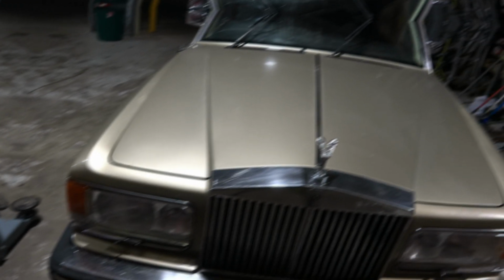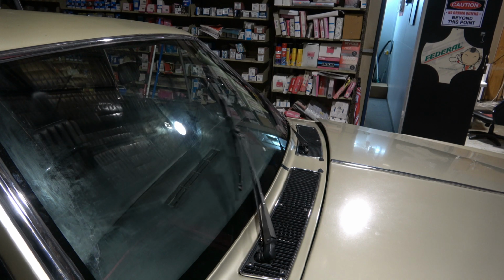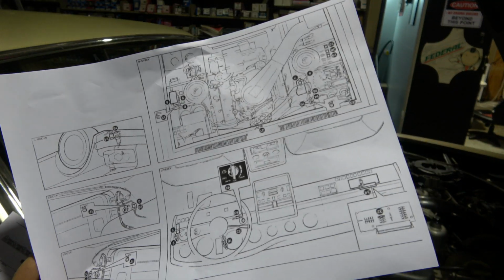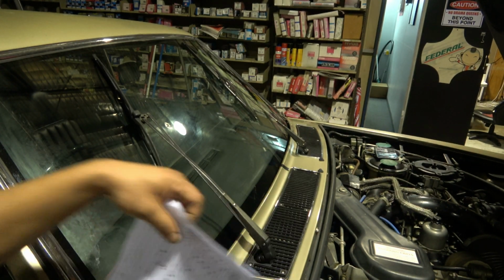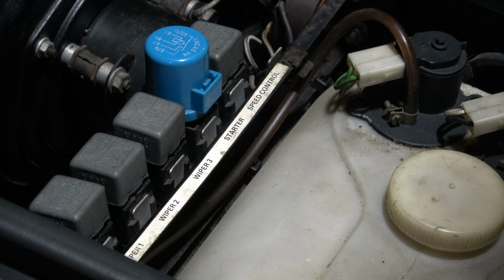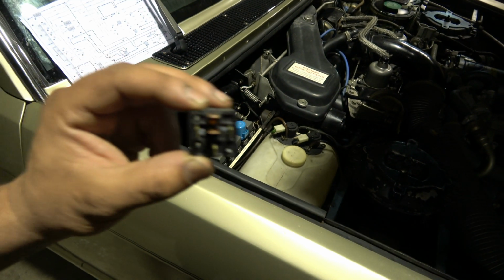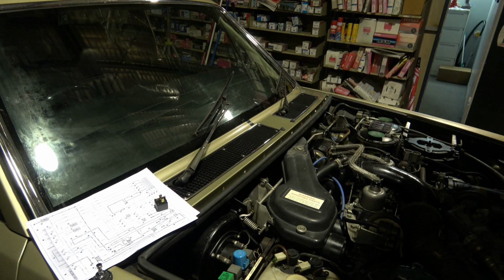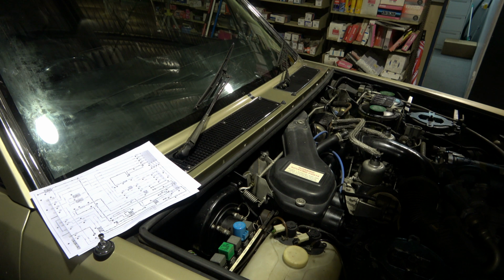Rolls Royce 1983 wiper problem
this video demonstrate how to fix wiper not stopping issue on 1983 silver spirit